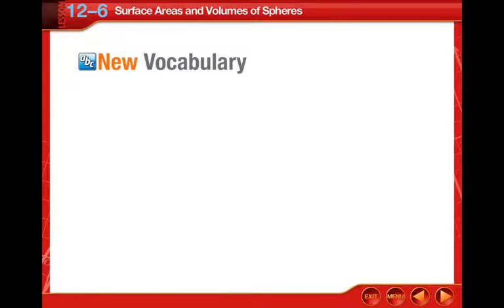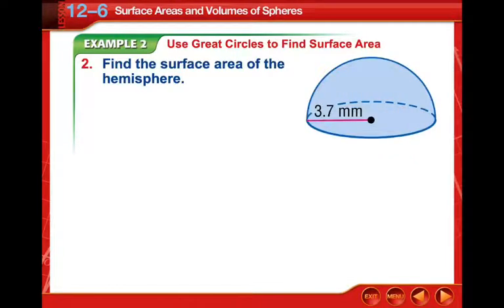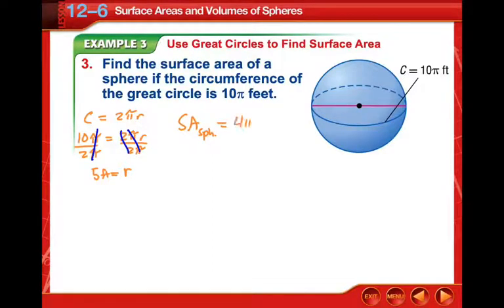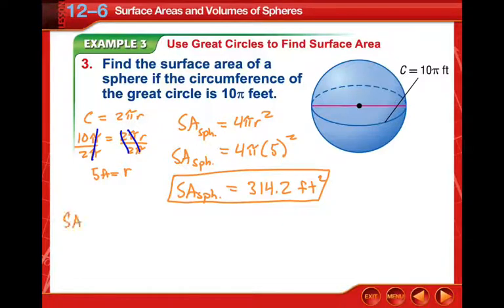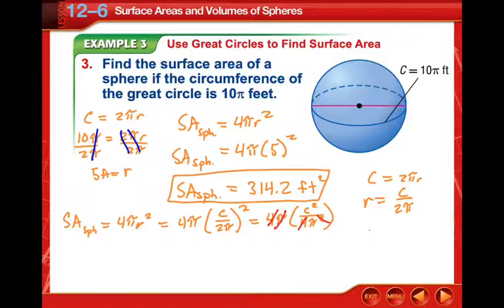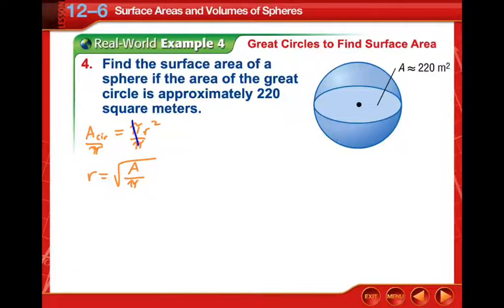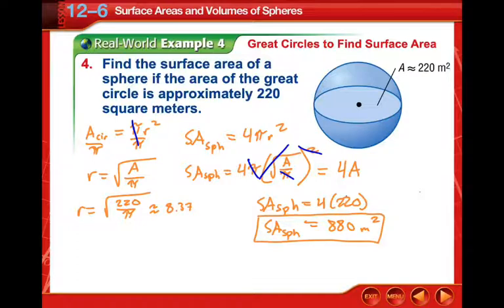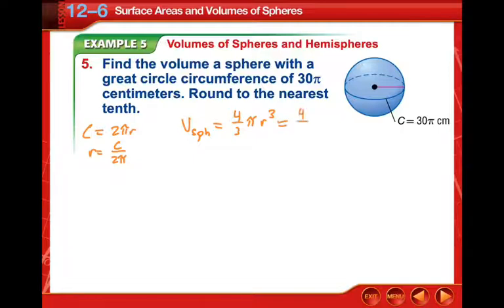Surface Area and Volume: Surface Area and Volume of Spheres